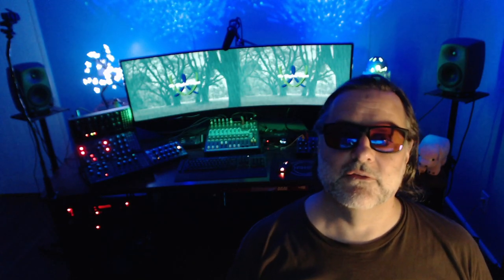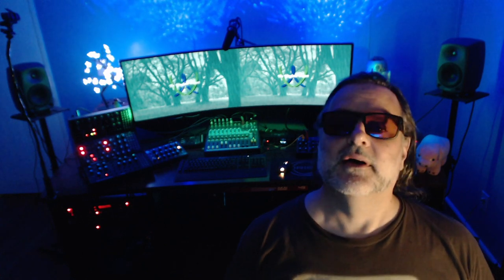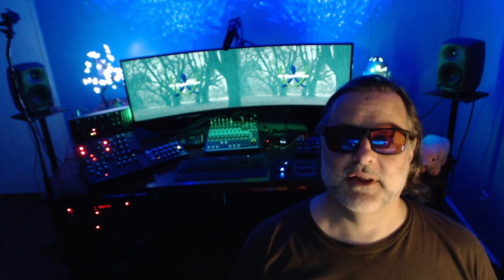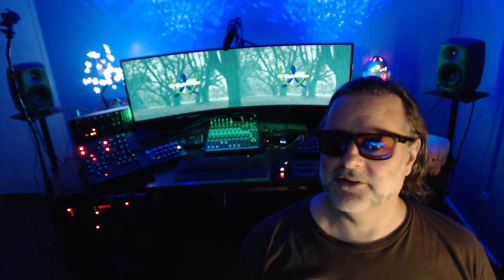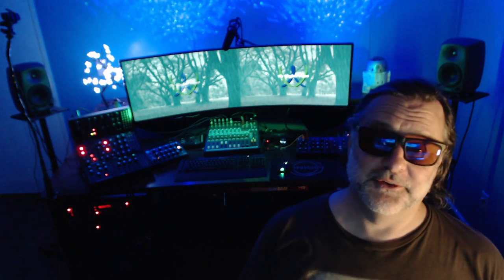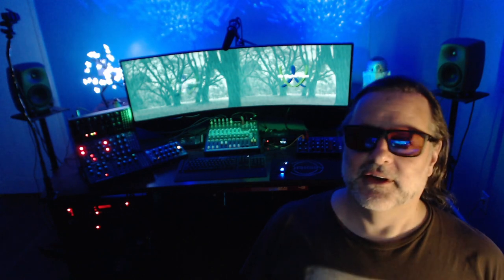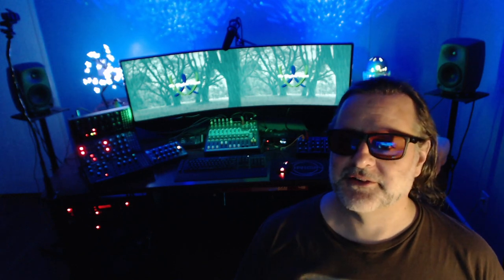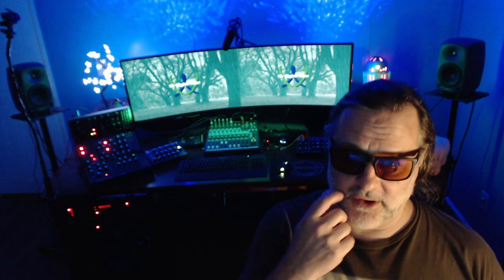Sound Design for RMS 010 - How to Make Cricket Sounds in VCV Rack with Free Modules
Cricket sounds are very useful for any sound experience that is deisgned for relaxation, meditation, or sleep. The sound of crickets are one of those sounds of nature that have a natural rhythm to it that employs a slight amount of chaos to create a beautiful variation. In this episode, we look at how to make cricket sounds and how to vary the sounds in an umber of ways so that they can be customized. We try out different waveforms to allow for different variations of brightness, and we look at different ways of using the chorus and the reverb to vary the thickness and perspective. Of course, we look at the essential source and and look at the basic principles for making the cricket sound to begin with. This episode uses only free modules in VCV Rack to synthesize cricket sounds, so that anyone can make this sound!

Links